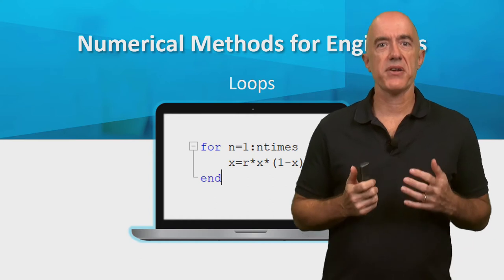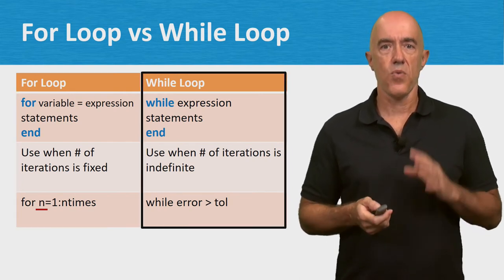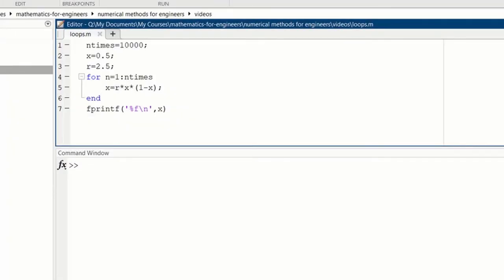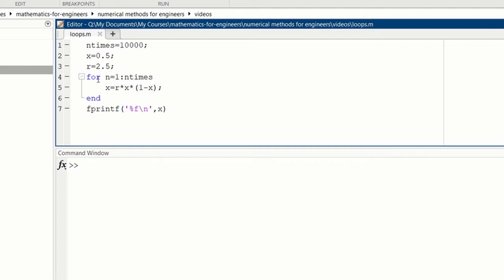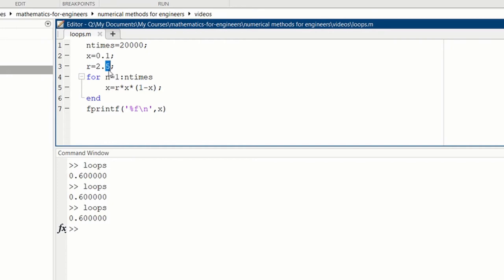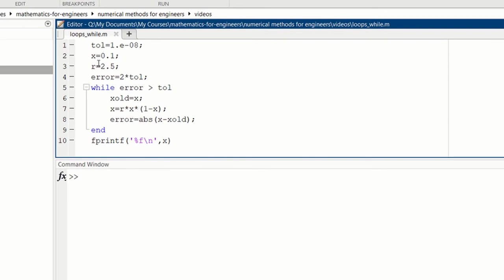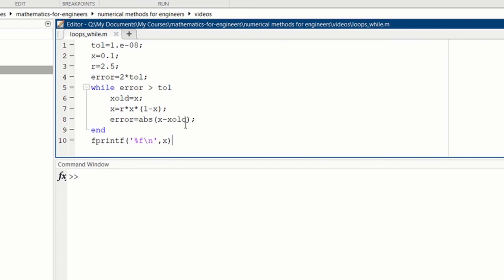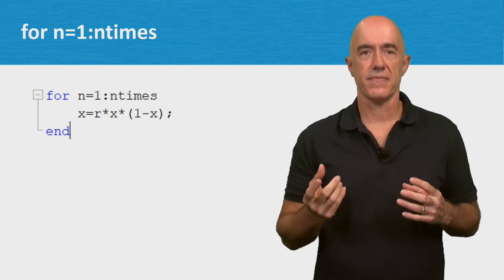Loops in MATLAB | Lecture 10 | Numerical Methods for Engineers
How to write a for loop or a while loop in MATLAB.